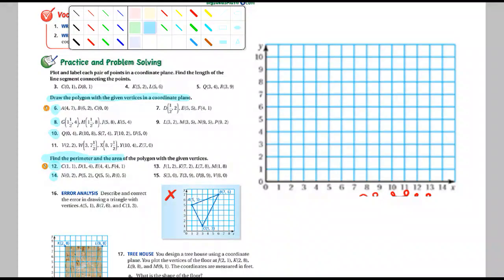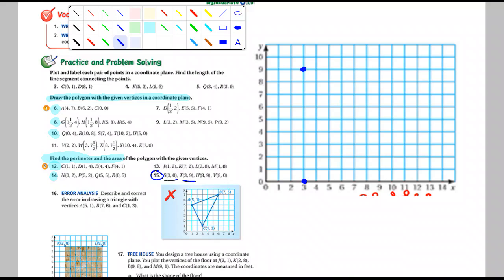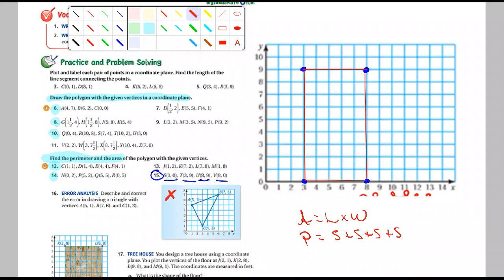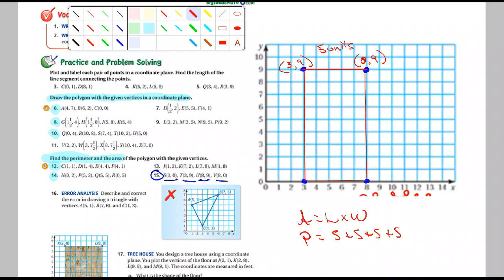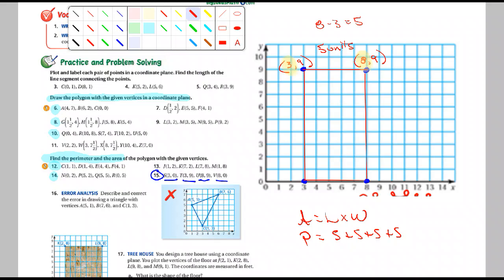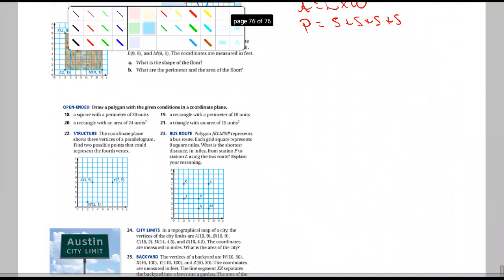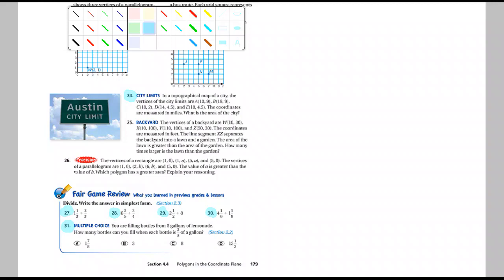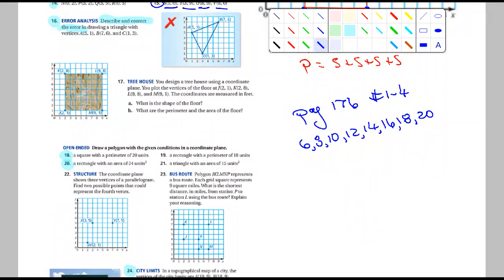6th Math 4.4 Part III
6th Math 4.4 Part III